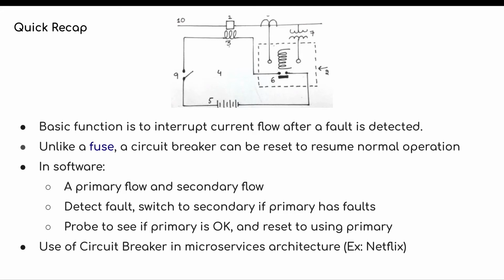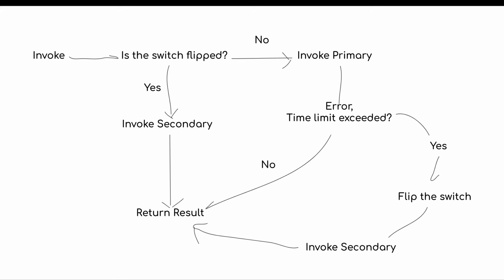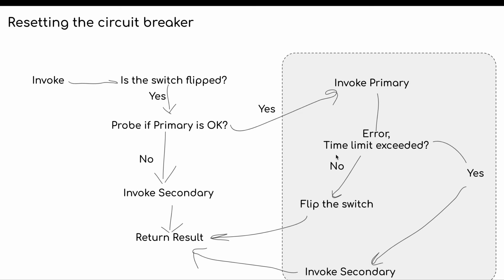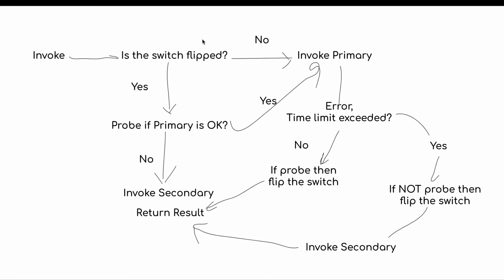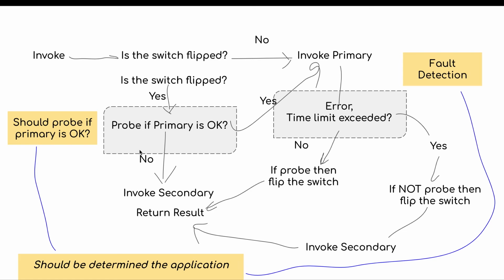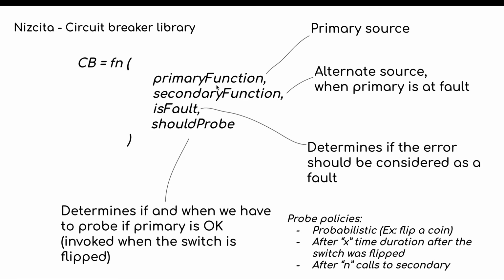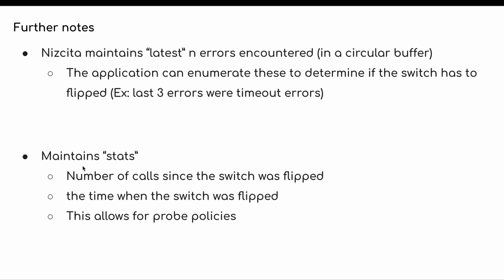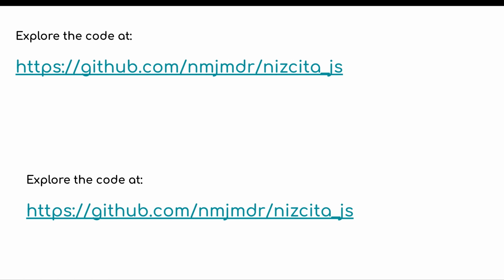Part 2- Circuit breaker library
Part 2 of designing a circuit breaker thats extensible